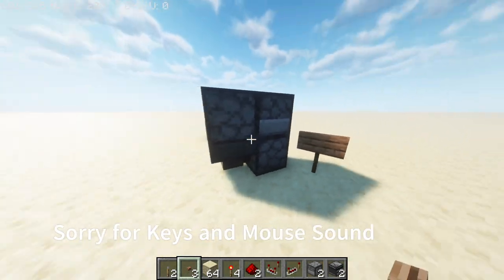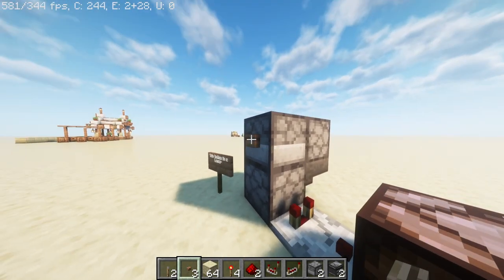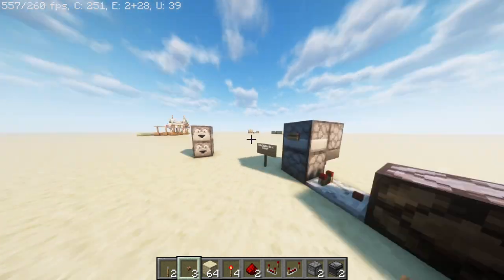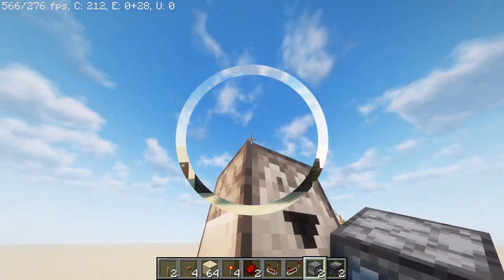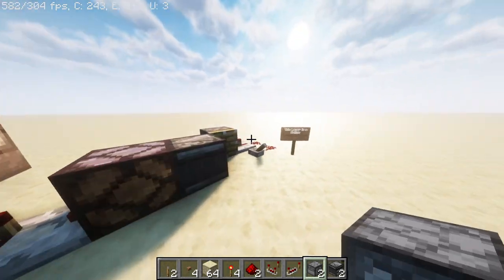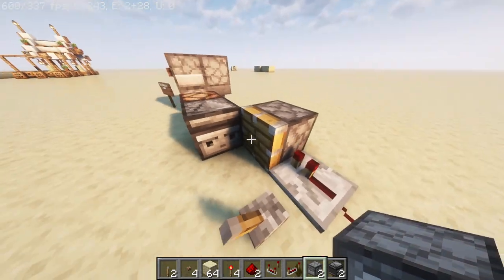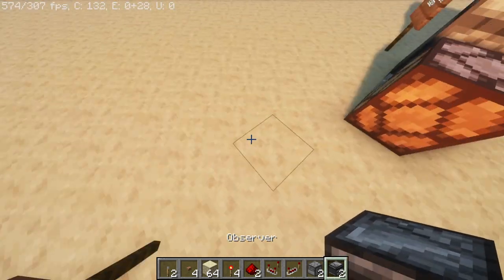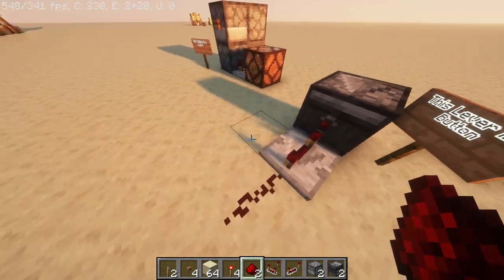How to Convert Redstone Signal to Pulse and Pulse to Signal (2024 Updated & Questions Addressed)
In this Short Minecraft Redstone Tutorial I Answer Two Questions About How to Convert Redstone Signal to Pulse and Pulse to Signal.